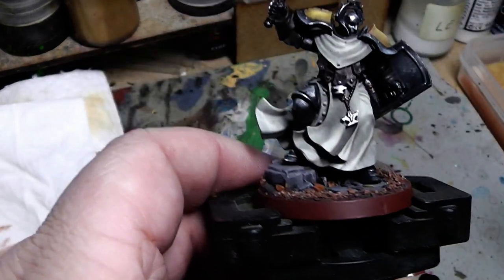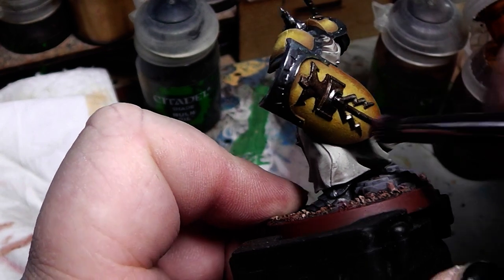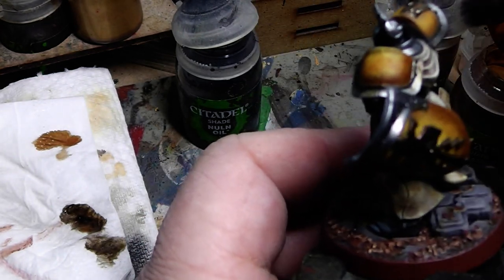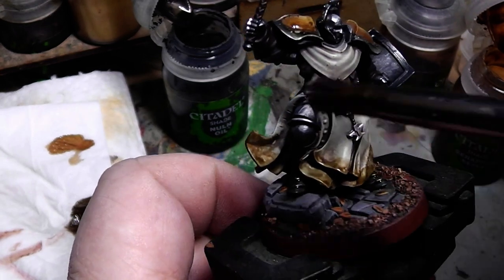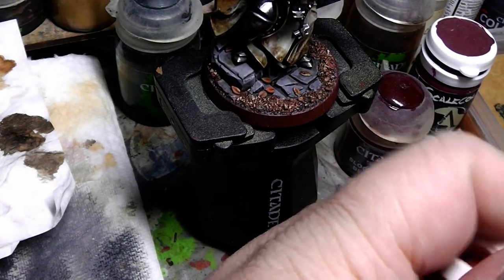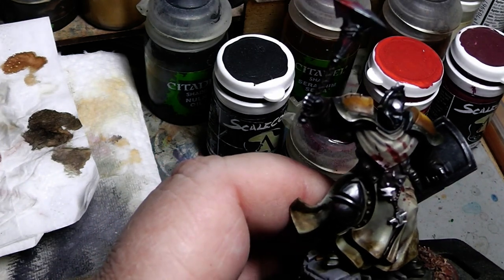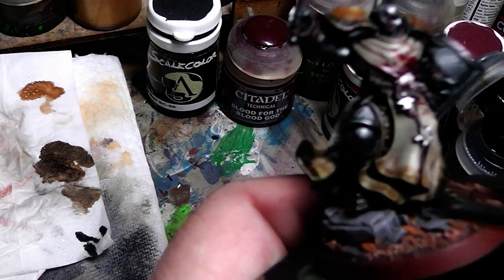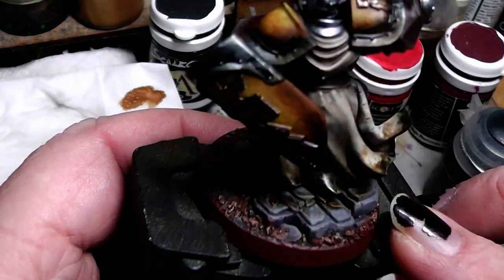How to paint a Stormcast Eternal Part 2 ... the jurney to the dark side of painting